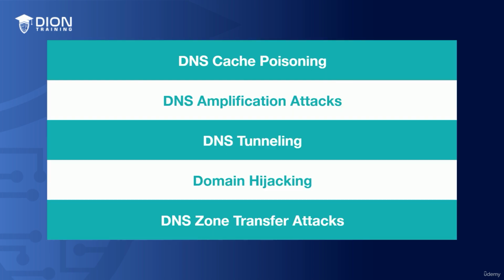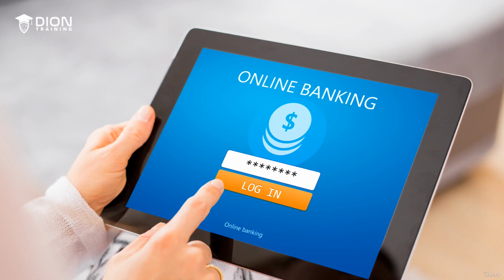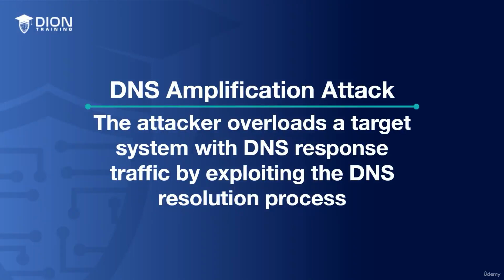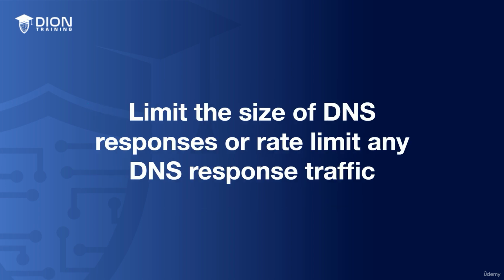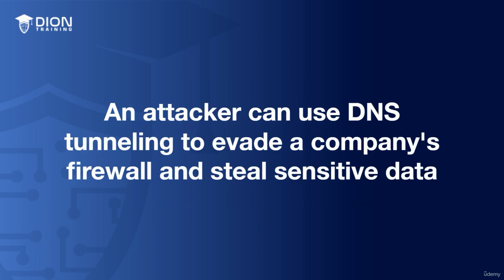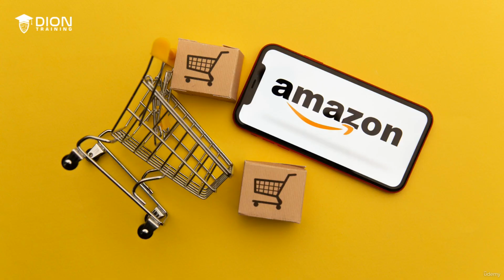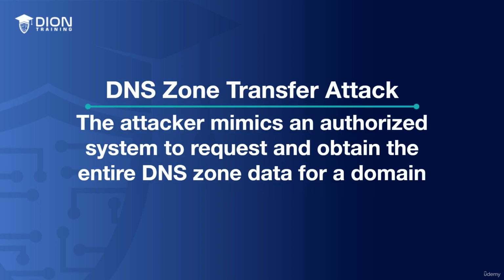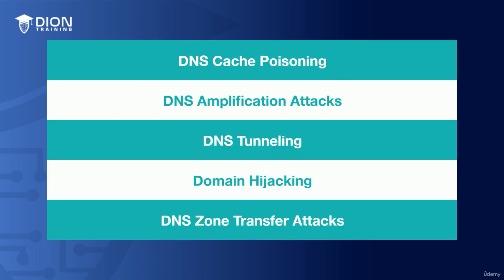179 Domain Name System DNS Attacks OBJ 2 4